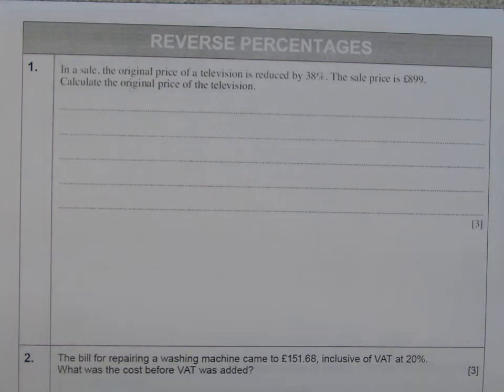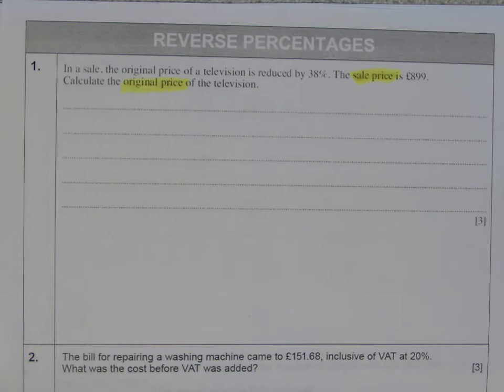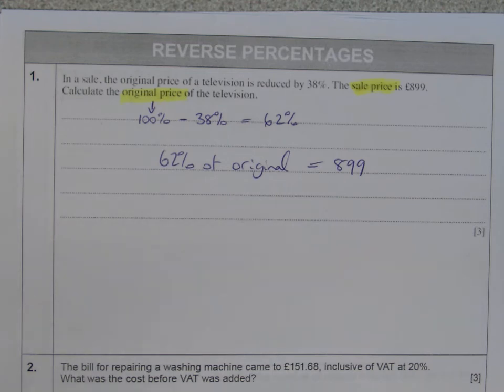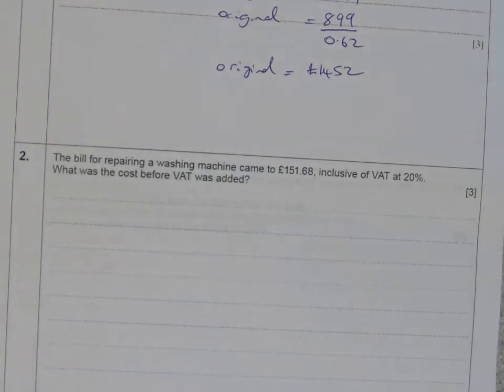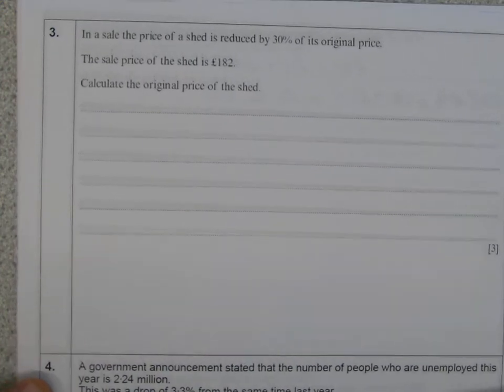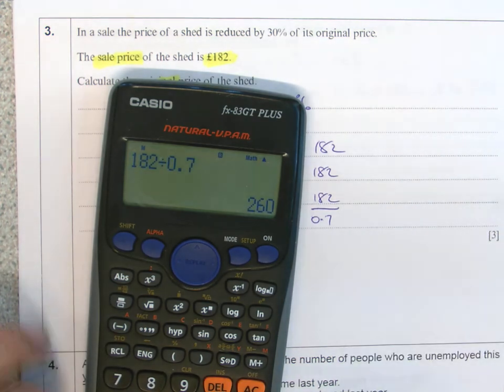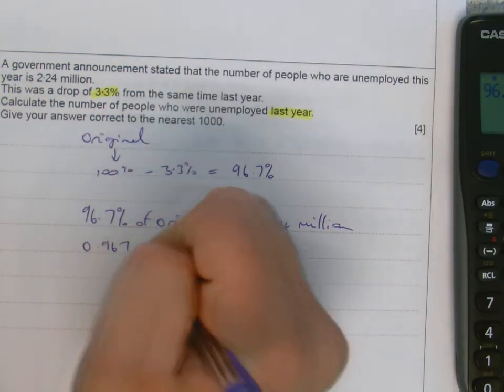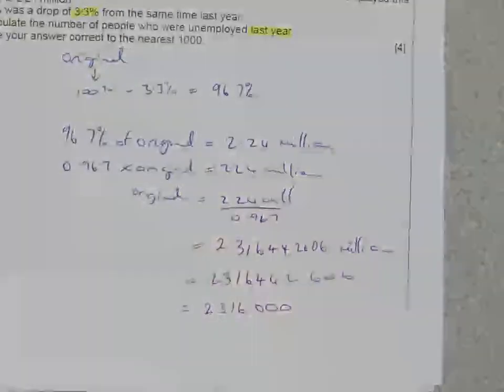REVERSE PERCENTAGES - EXAM QUESTIONS